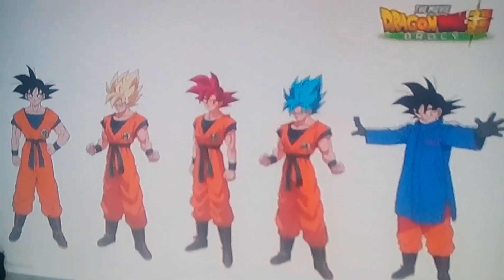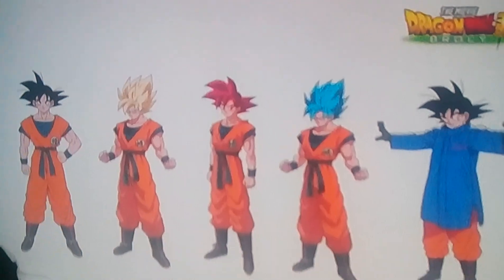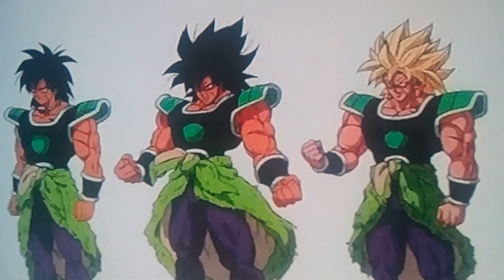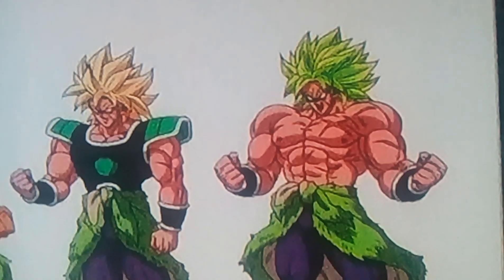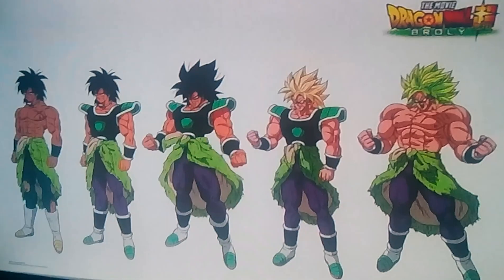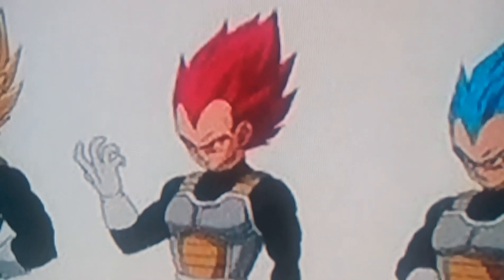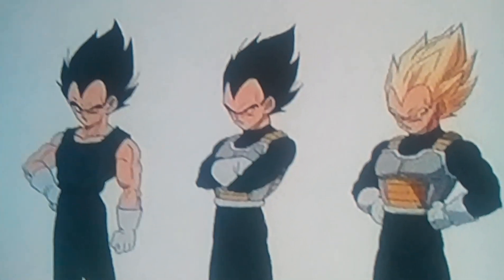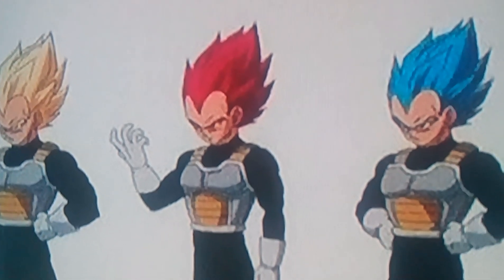New Character Sheets For Goku, Broly and Vegeta!!!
We are getting SSG Vegeta!